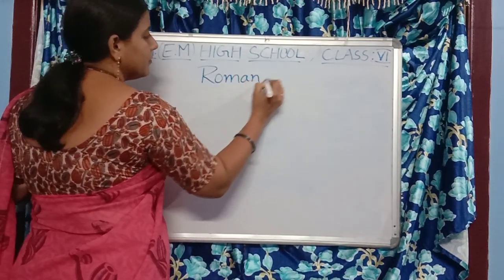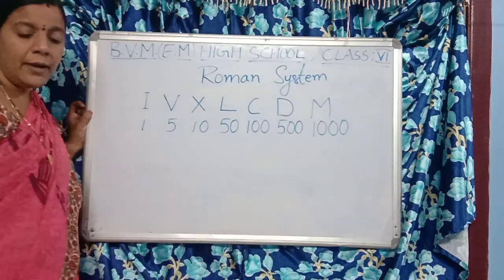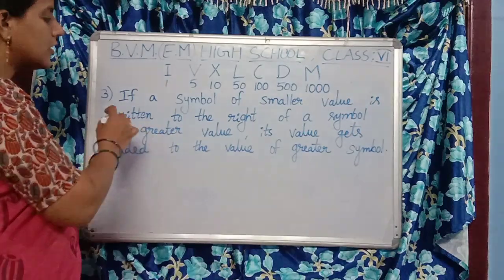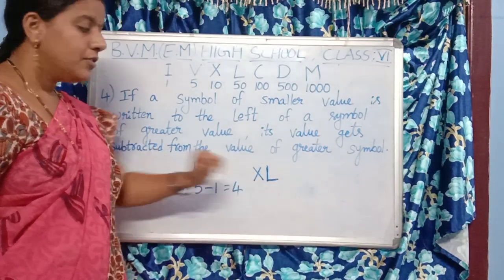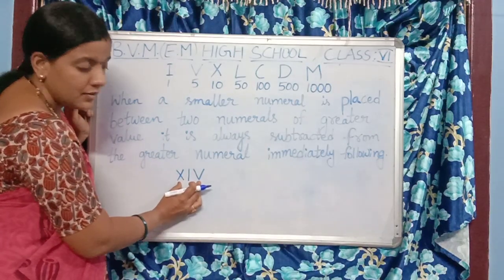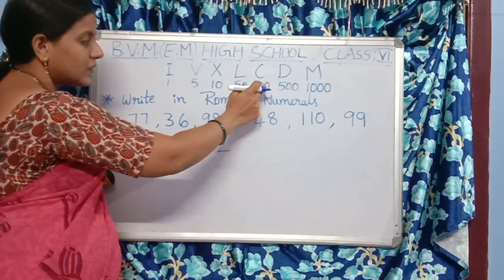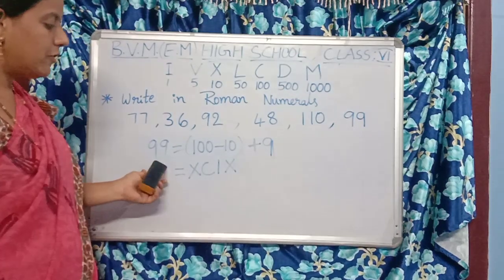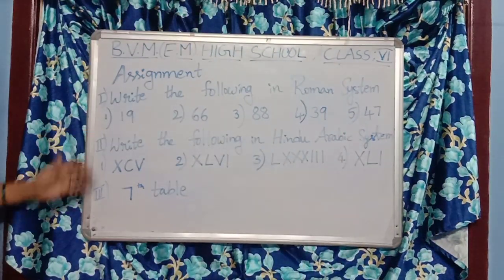6th maths 7